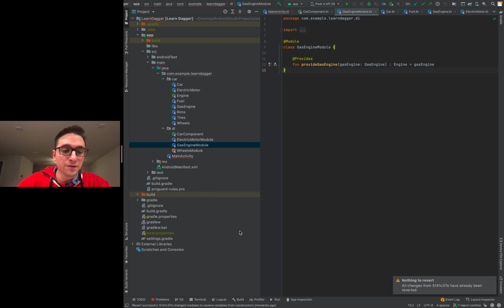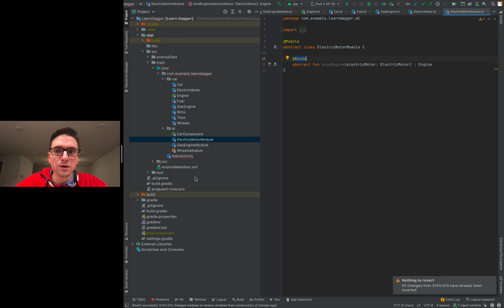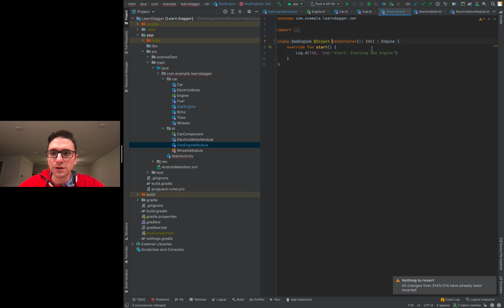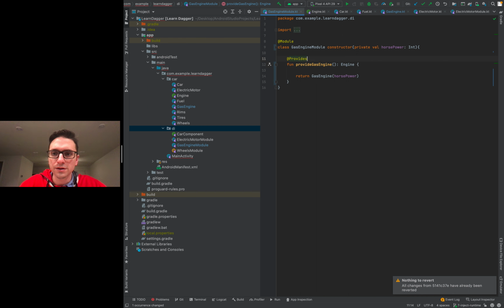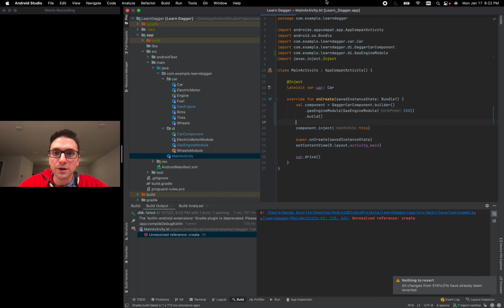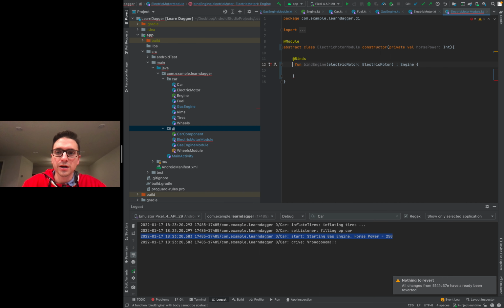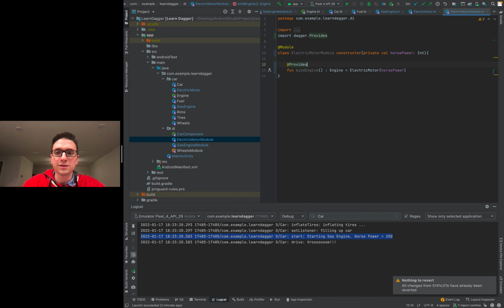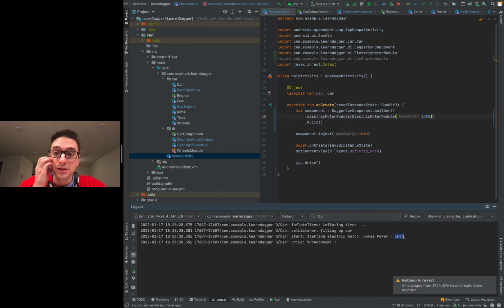Dagger - Runtime Injection - 7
In part 7 of this Dagger tutorial, I will show you how to use stateful modules to inject variables into our dependency graph at run-time. For this, we have to add a constructor to our module and manually set it on the Component Builder with the required parameters.